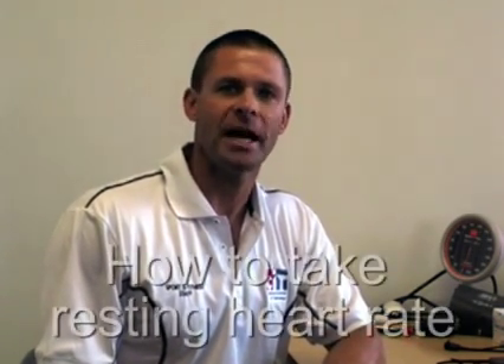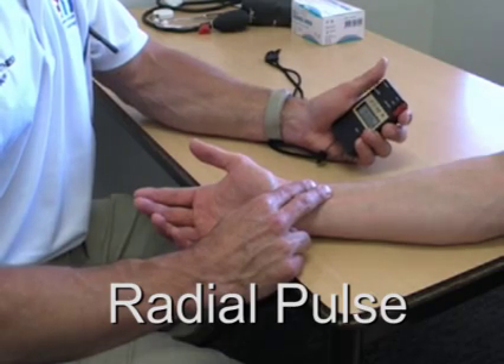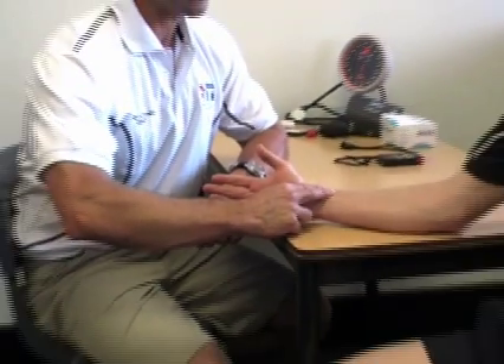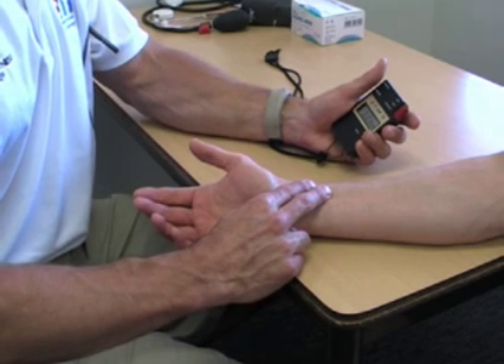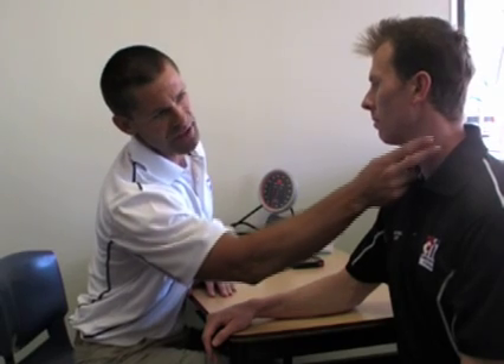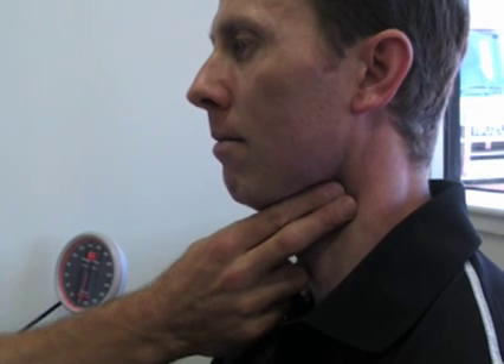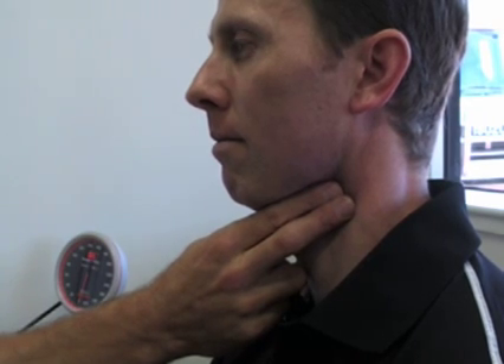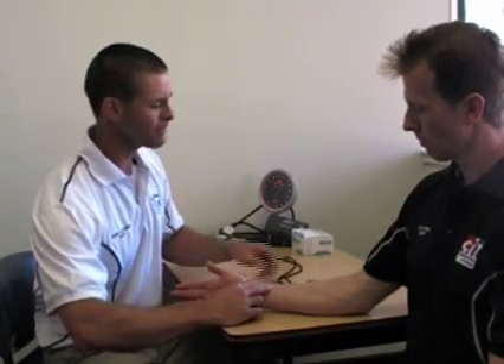Measuring resting heart rate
How to accurately measure resting heart rate